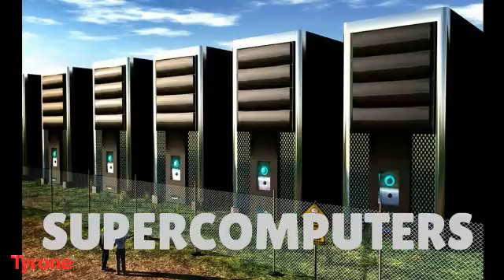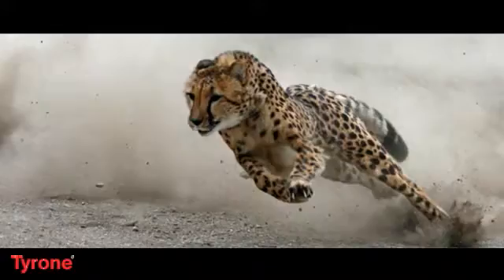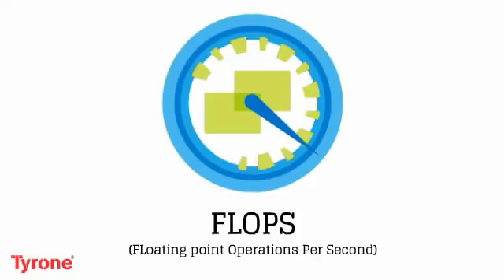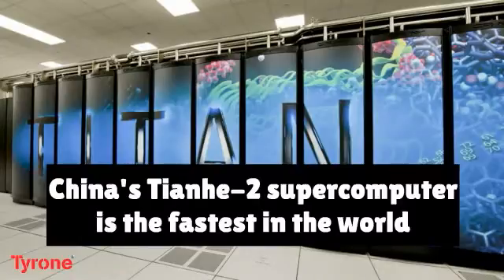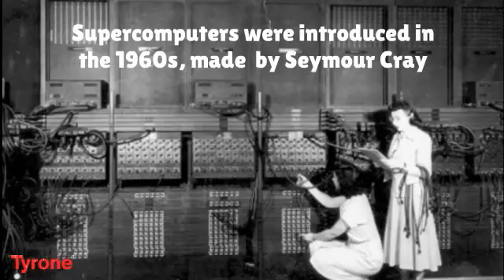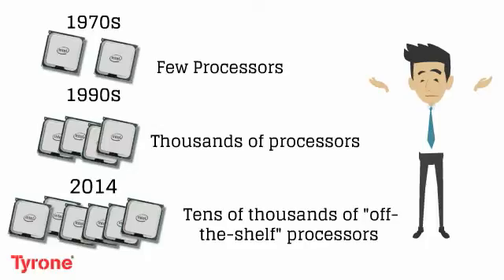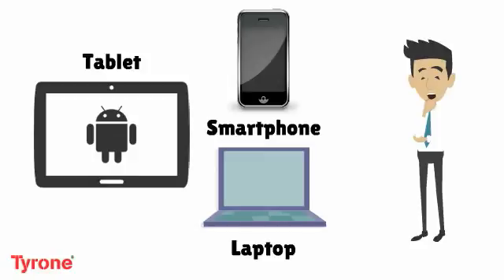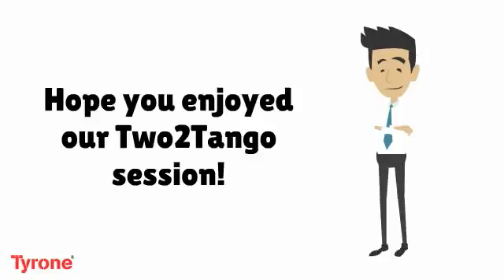What are Supercomputers?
A supercomputer is a computer at the frontline of contemporary processing capacity – particularly speed of calculation which can happen at speeds of nanoseconds.